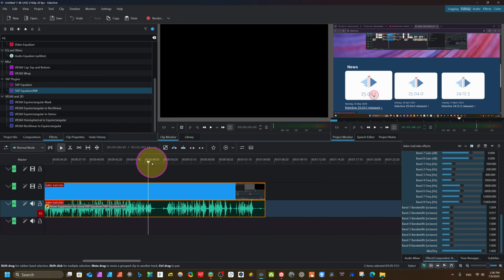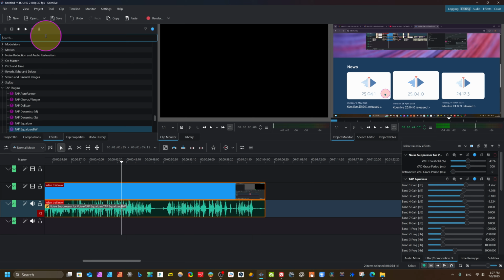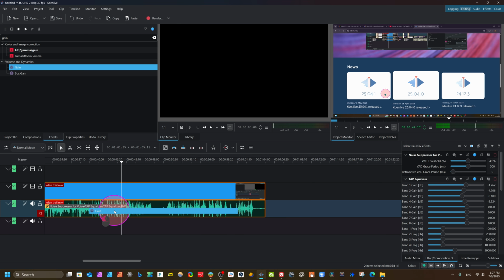How To Edit Audio In Kdenlive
🎧 Learn How To Edit Audio In Kdenlive! 🎬

In this tutorial, I’ll show you step-by-step how to edit, enhance, and mix audio in Kdenlive, the powerful free video editor. You’ll learn how to:
✅ Adjust audio volume levels
✅ Use keyframes for smooth fades
✅ Remove background noise
✅ Sync audio with video
✅ Add music and sound effects

Whether you’re a beginner or improving your editing workflow, this guide will help you make your videos sound professional!